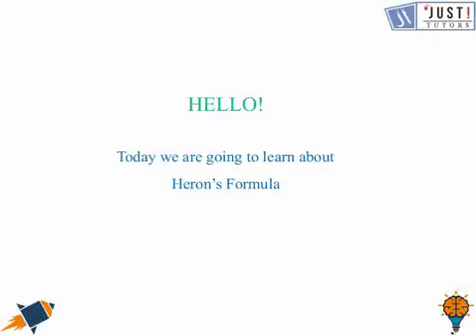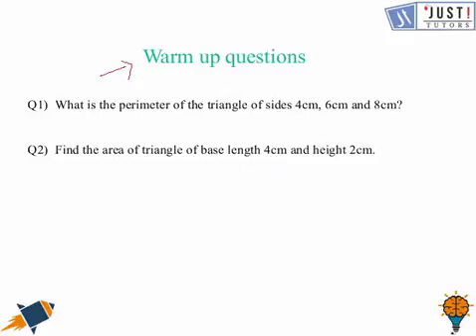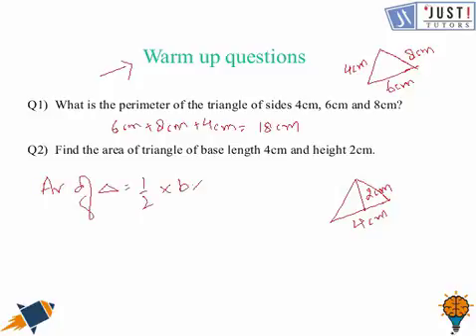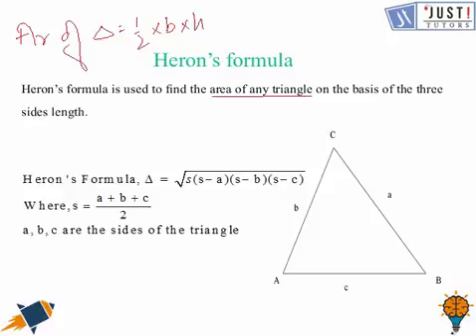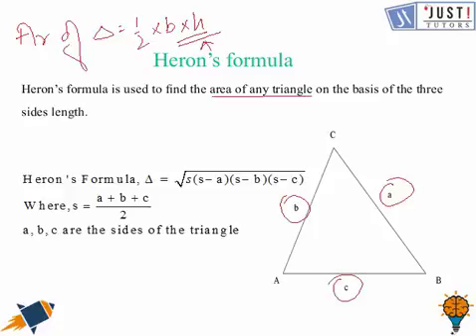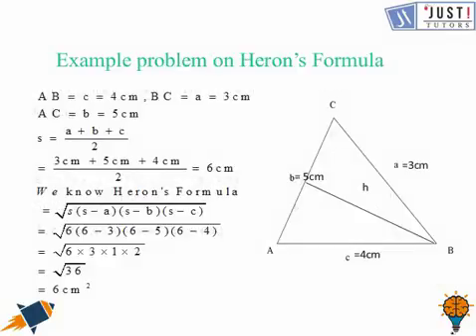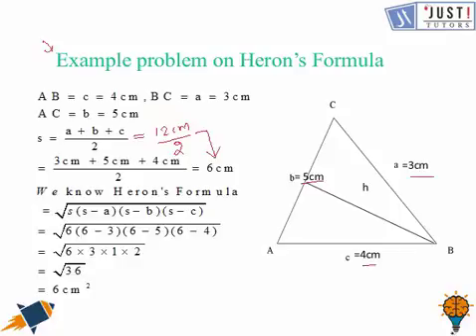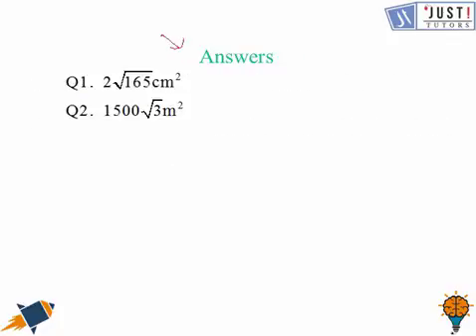Heron's formula 1